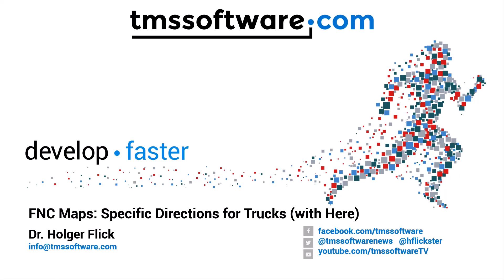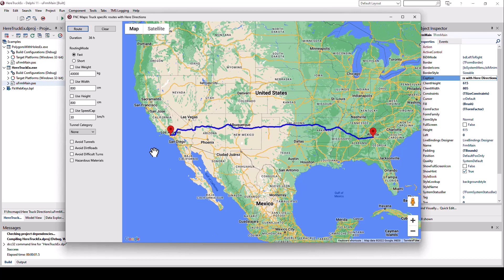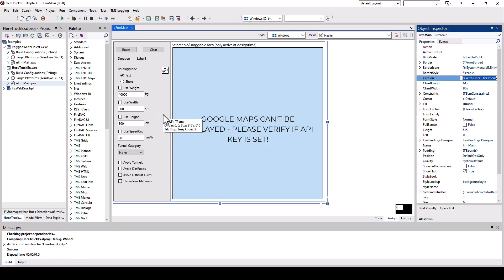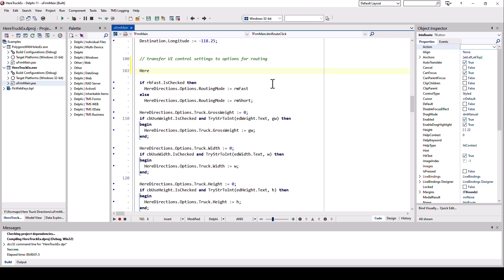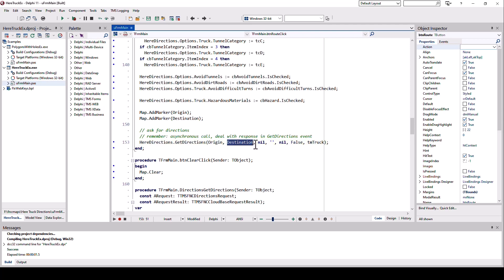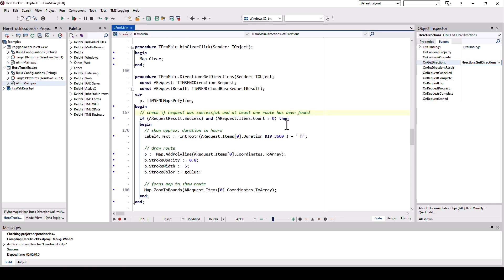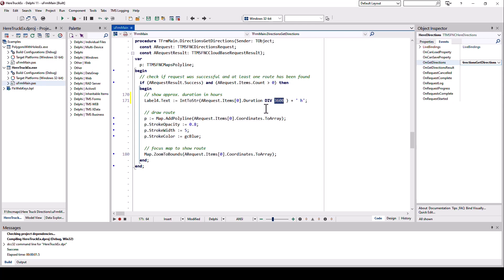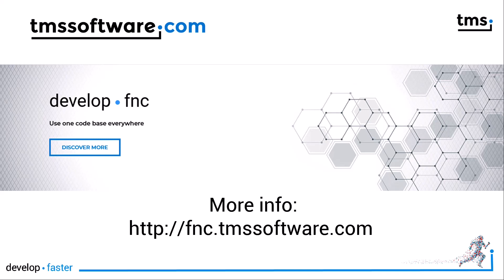TMS FNC Maps: Specific directions for trucks (with Here)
Discover the powerful capabilities of TMS FNC Maps for truck-specific routing with TMS. Learn how to customize routes for cargo transport, considering parameters like weight, height, and speed limits. Explore in this video how to utilize Here mapping services to plan efficient truck routes, avoiding obstacles such as difficult turns and tunnels. We also dive deeper into the programming interface, demonstrating how to access and manipulate routing data for your applications. Whether you're developing for Windows, macOS, Linux, or the web, TMS FNC Maps provides a seamless solution.

ABOUT:
TMS software, established in 1995, is a software development company specialized in: